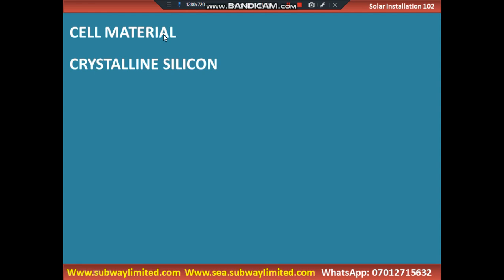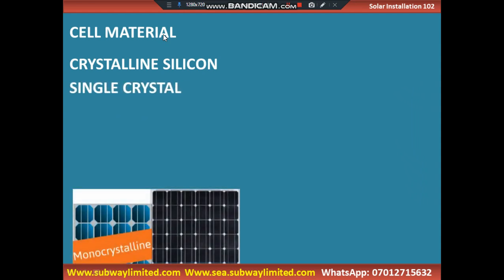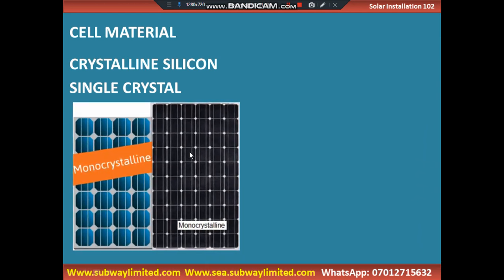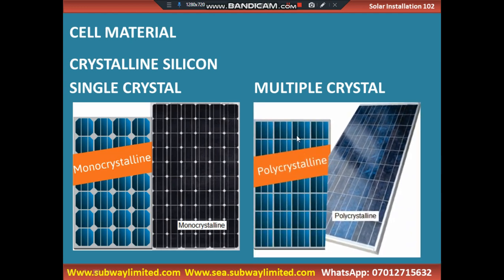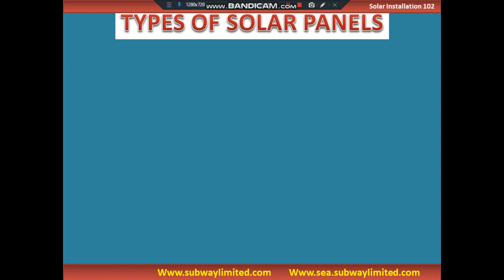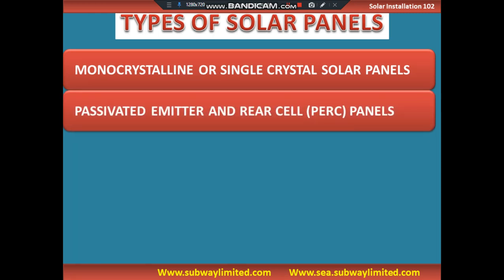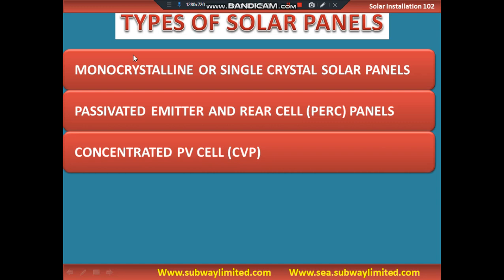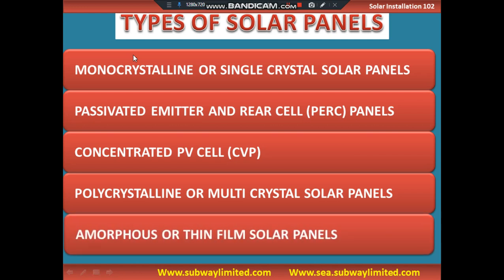Solar Panel Demystified - Module 6 (CELL MATERIALS) | Subway Energy Academy.